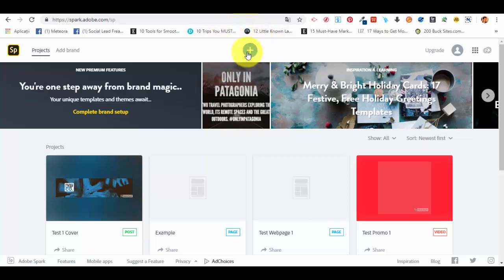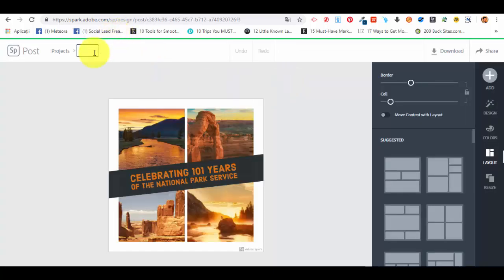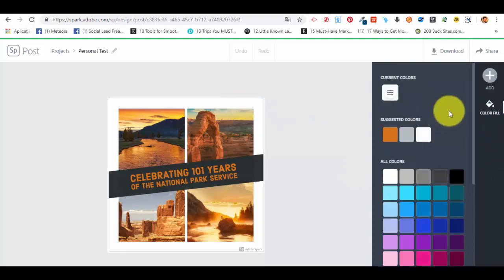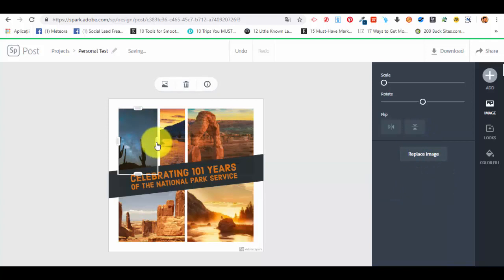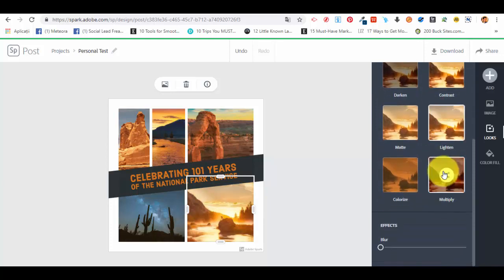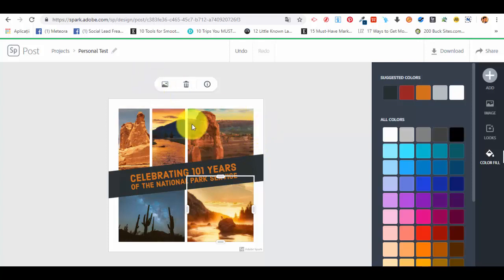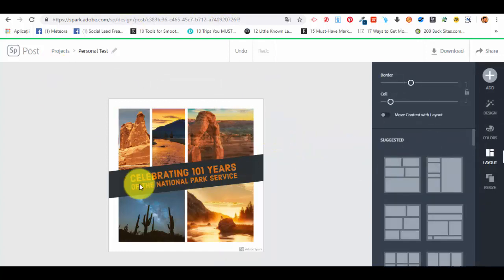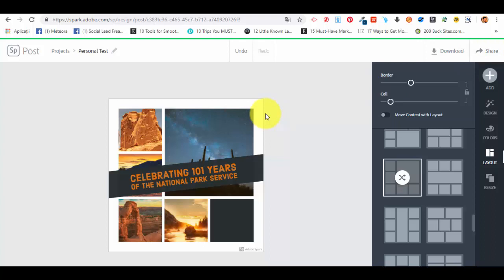How To Create A Collage - Adobe Spark